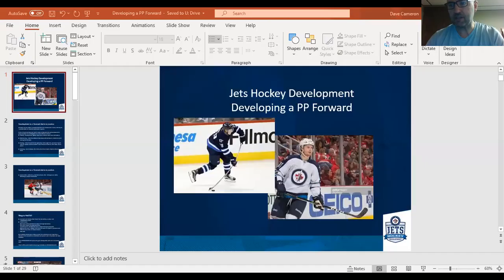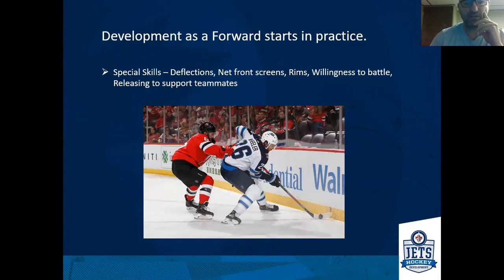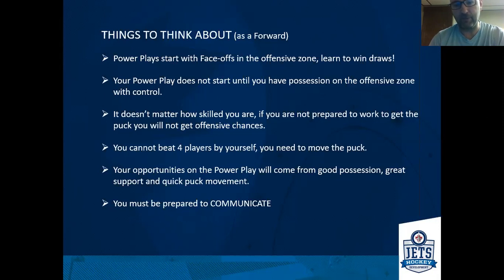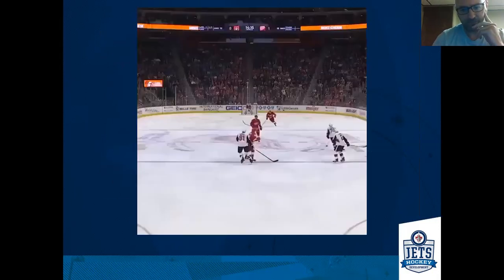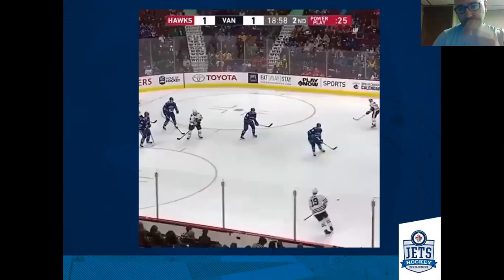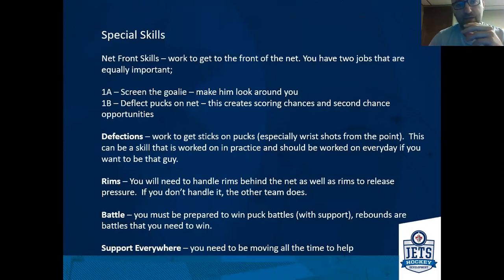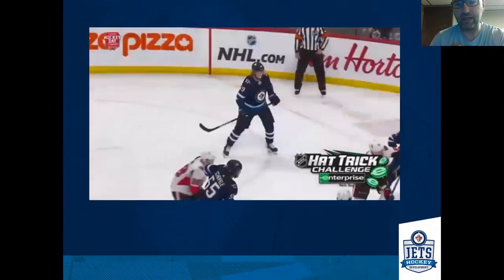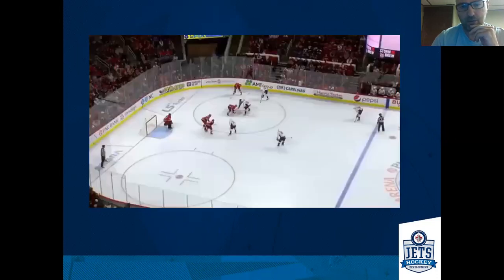Required Skills for a PP Forward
In order to be one of the forwards selected to be playing on the Power Play, you have to be able to understand how effective power plays work through composure, puck support, passing and hard work. There are specific skills that you can work on to help you when you get the opportunity to be a power play forward.

Skating – The ability to attack with speed, work in confined spaces, accelerate quickly to get to open spots (with the puck or without it)
Stick Handling – Controlling the puck with composure and protecting pucks when pressure comes.  Being prepared to pass the puck at the right time.
Passing and Pass Receiving – This comes up in a lot of different ways including receiving break out passes, short support passes, offensive zone set ups, seam passes, one touch passes, saucer passes, passing to a shooter and more…
Shooting -  The goal is to have a wide variety of shots to work with so you can react to what you see in games.  In practice, you can work on the areas that you might get pucks (depending on your role) so that you can build more confidence in these areas.  You can work on wrist shots, snap shots, one timers, short one timers, quick release shots and more……
Special Skills – these include situations like Net Front Play, Deflections, Willingness to Battle, Puck Support and more….

Your job is go out and execute your coaches systems through our skill and ability to make plays.  Great power plays come from good possession, great puck support and quick puck movement. This creates a difficult situation for the Penalty Killers as they have to react and move.  Your Power Play doesn’t start until you have possession of the puck as a group and your willingness to get the puck and support the puck often is visible through your offensive zone time.